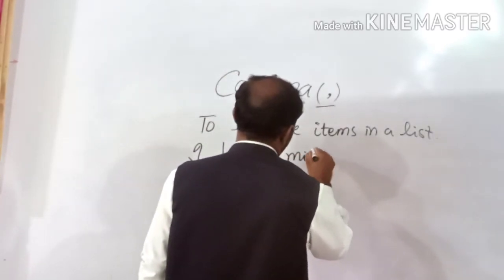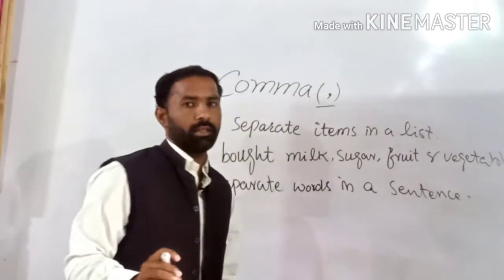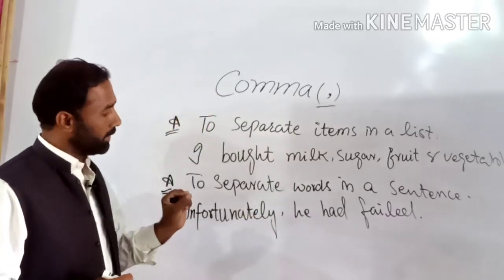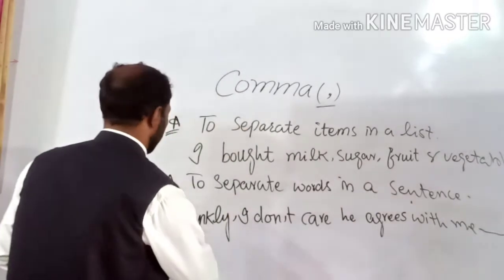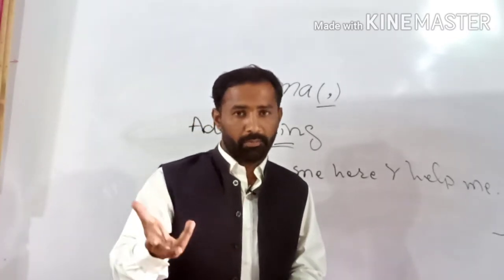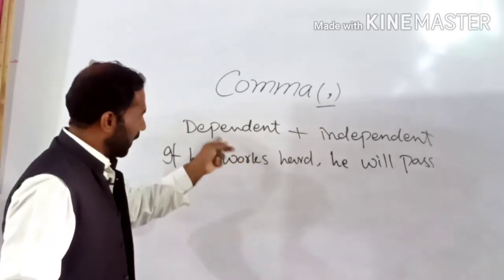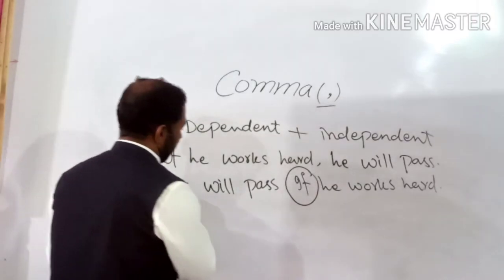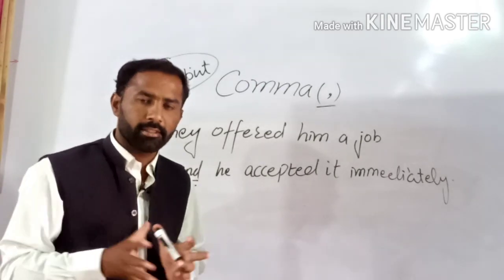Use of COMMA, where we use comma,punctuation mark,/English basic grammar lesson/Izzy education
In this video we we would learn how to use comma in our writings in English. There have been mentioned some rules and conditions to use comma in right way in English language. So don't miss to watch this video.Thanks